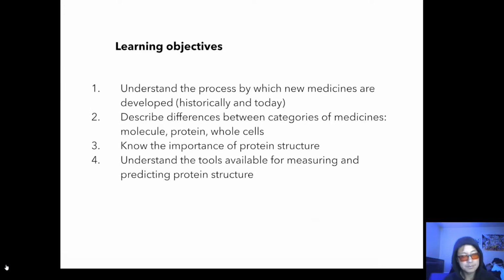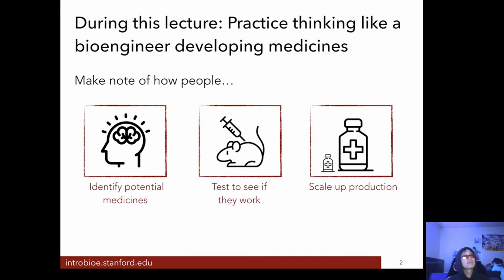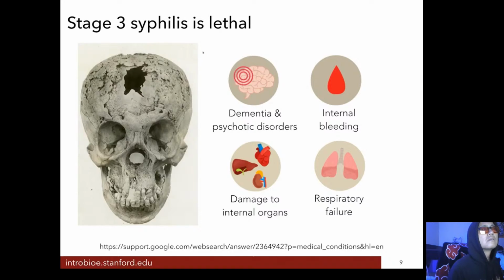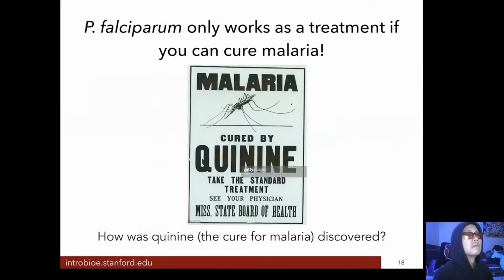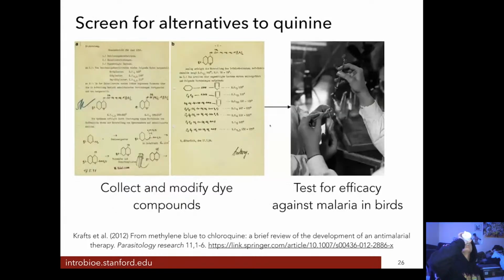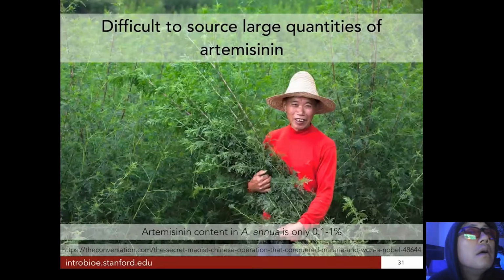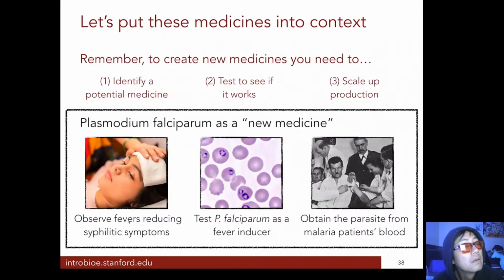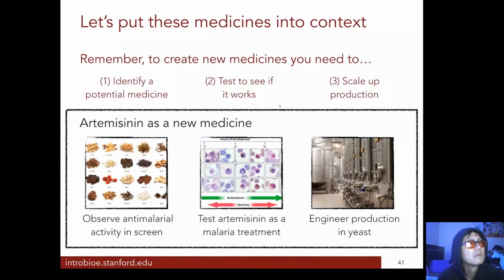watch party: Stanford BIOE.80 lecture 6 & 7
6) "Innovation in Medicine (intro)"
7) "Drug Discovery (Syphilis & Malaria Case Studies)"